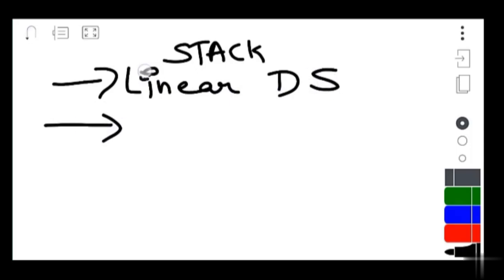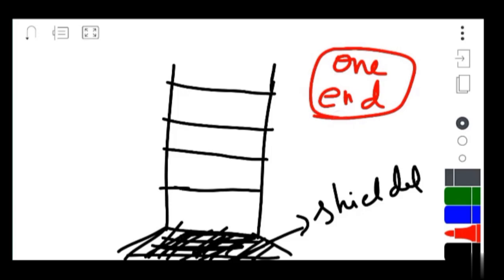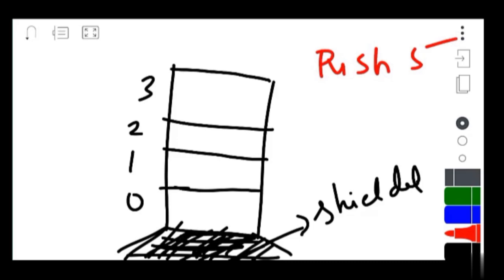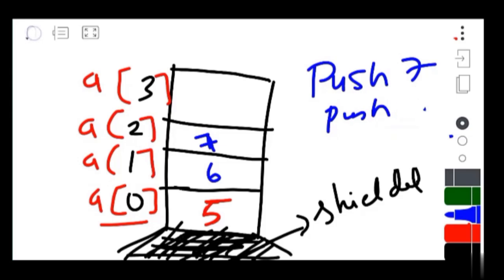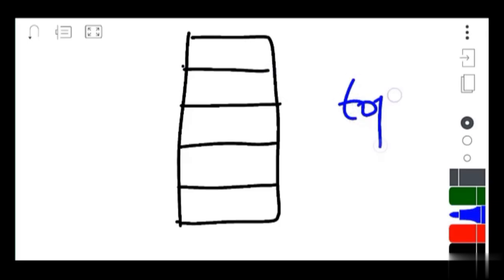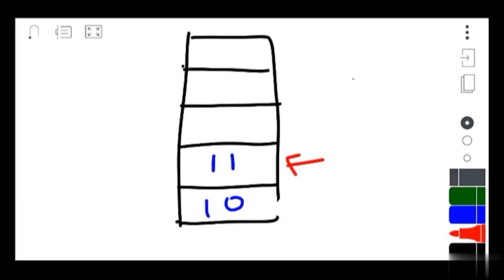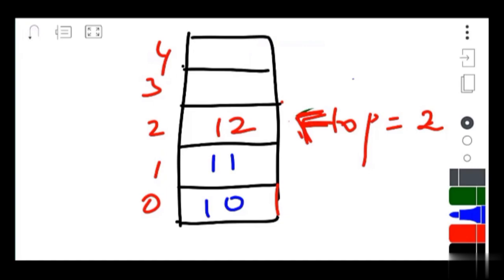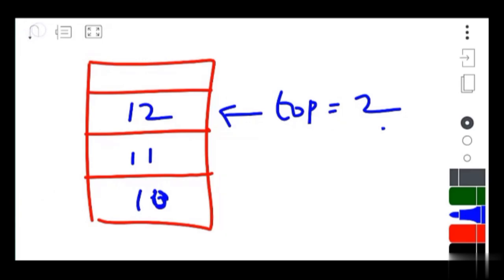DSA Stack Explained: PUSH, POP, TOP Operations & LIFO Principle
What is a Stack in Data Structures? In this tutorial, we break down the logic of the Stack data structure using the C programming language. We explore the LIFO (Last-In, First-Out) principle and why the "Top" variable is the heart of every stack operation.
Whether you're preparing for a placement interview or learning DSA from scratch, this video explains the "shielded" nature of stacks and why we use Push and Pop instead of standard Insert and Delete.
Key Concepts Covered:
✅ Stack as a Linear Data Structure (implemented via Arrays).
✅ The LIFO Principle: Why the last element in is the first one out.
✅ Push Operation: Adding elements to the top.
✅ Pop Operation: Removing the topmost element.
✅ The Top Variable: Why top = -1 means an empty stack.
✅ Limitations of Stacks: No random access allowed.
📍 Timestamps:
00:00 - Introduction to Stack Data Structure
00:24 - Implementation: Arrays vs. Linked Lists
01:06 - Visualizing the Stack: The "Shielded" Container
02:13 - Push & Pop: Essential keywords for Stacks
03:20 - Array Indexing in Stacks (a[0], a[1], a[2])
05:00 - Why Pop doesn't need an input value
06:04 - Introducing the TOP Variable
07:15 - Why top = -1 is the starting point
08:21 - How Top keeps track of the "Topest" element
10:05 - The Order of Access: Why random deletion is impossible
11:41 - Real-world applications of Stacks